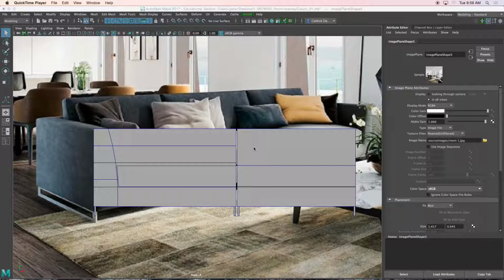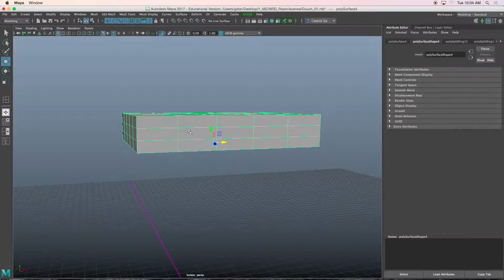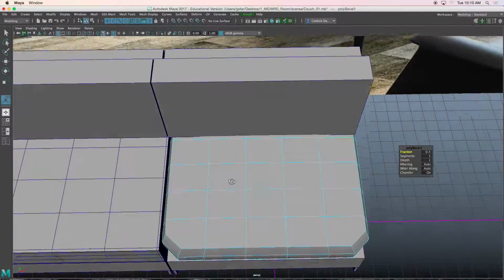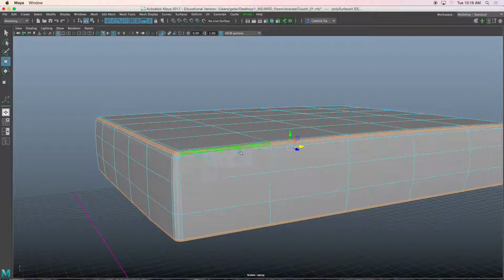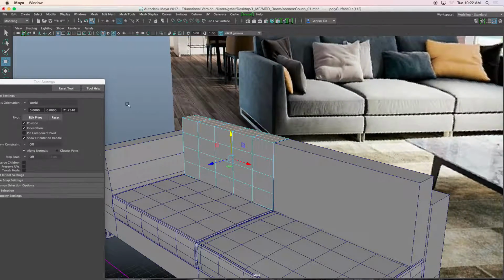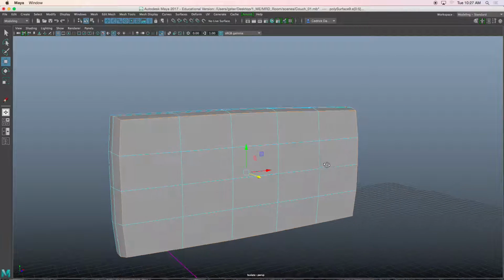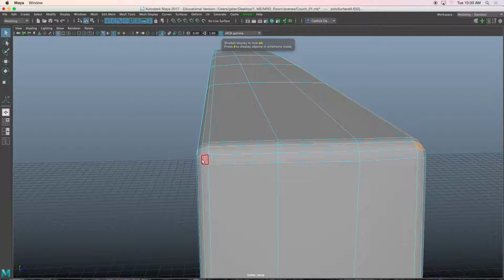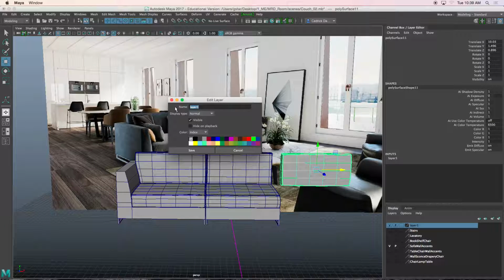How to Model a Couch in Maya2017 Part2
This is a continuation of what we worked on previously in part1. We're adding a bit more realism to the sofa by making it rounder and adding accents to the corners of the cushions. Let's get started.